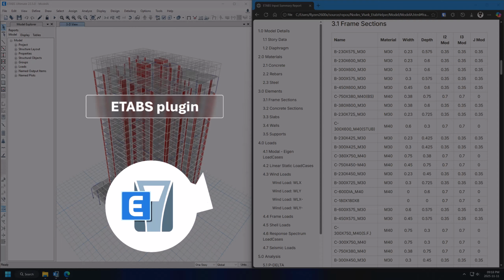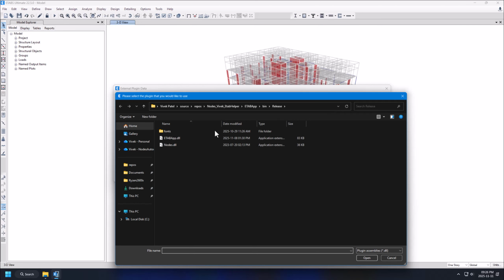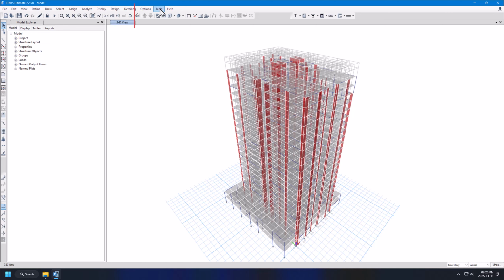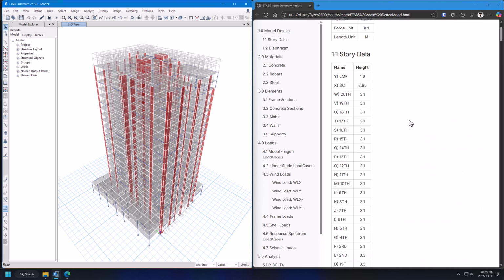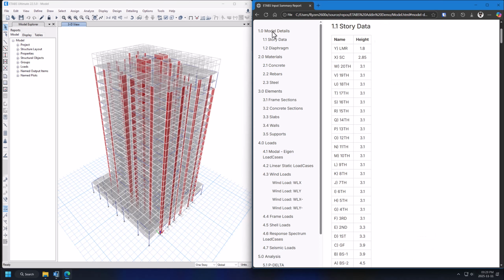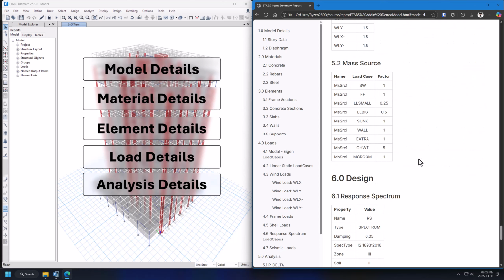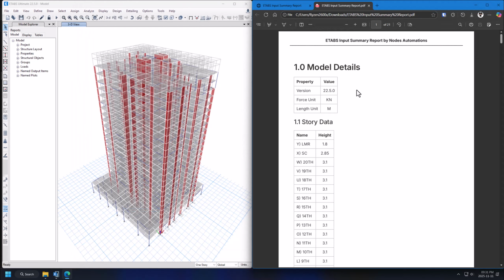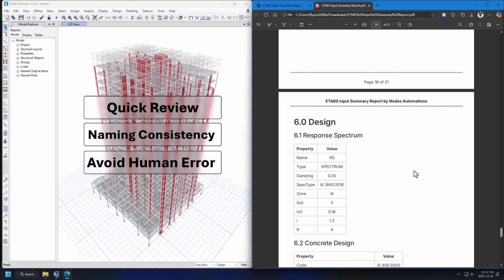ETABS plugin to generate Input summary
# SpeedUp AutoCAD Drafting with This Powerful AutoCAD Add-in

📝 Description
ETABS C# plugin to summarize Model inputs

❓ Have questions about programming or automation?

🎥 Chapters
- Intro : (00:00)
- Setup : (00:07)
- How to use? : (00:38)
- Input Summary Report : (01:16)
- Save as PDF : (01:52)
- Conclusion : (02:08)
- Outro : (02:32)